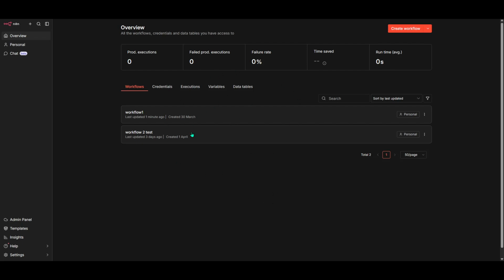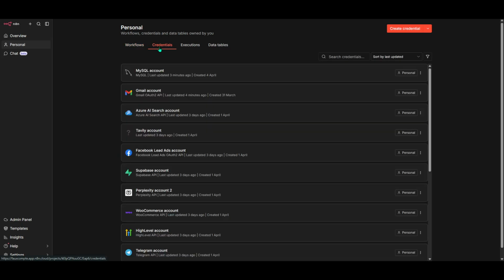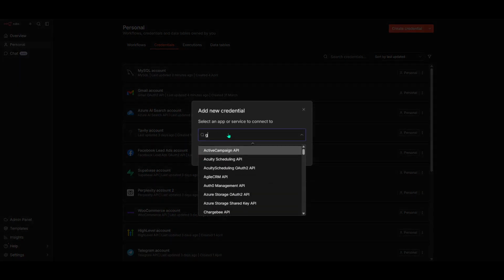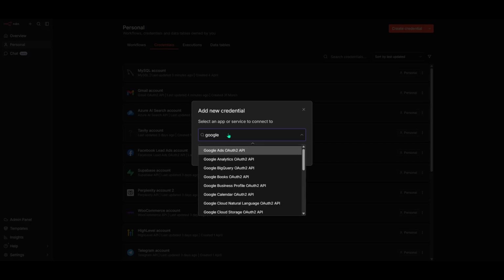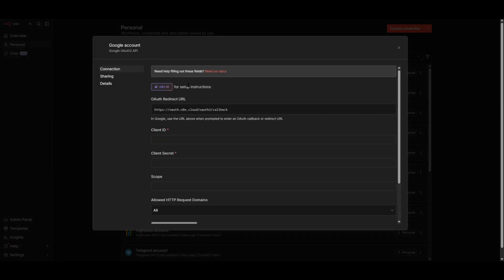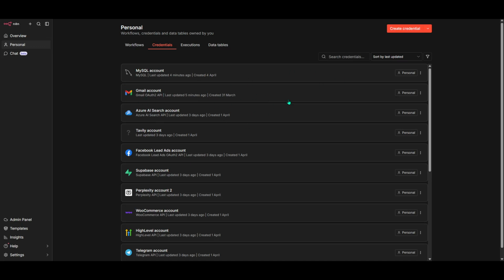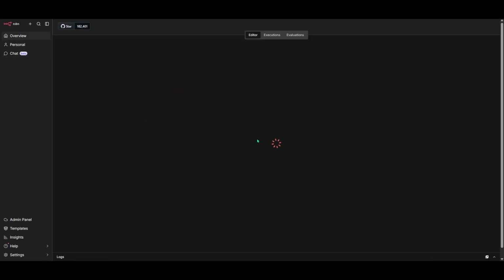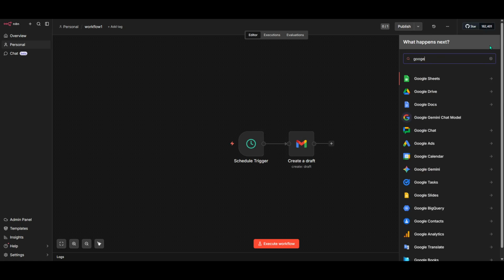How to Connect Google Maps API to n8n (Step-by-Step Guide)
Here’s how to connect the Google Maps API to n8n step by step.

In this quick tutorial, you’ll learn how to integrate the Google Maps API with n8n to use location data, geocoding, and mapping services inside your automation workflows. This includes creating Google Cloud API credentials, connecting them to n8n, and sending requests to the Google Maps API from your workflow. Follow this simple guide to start automating location-based tasks using Google Maps and n8n.